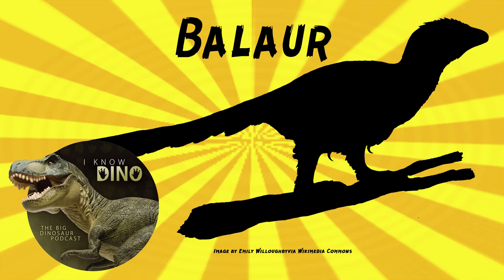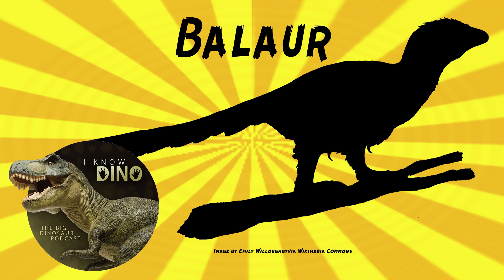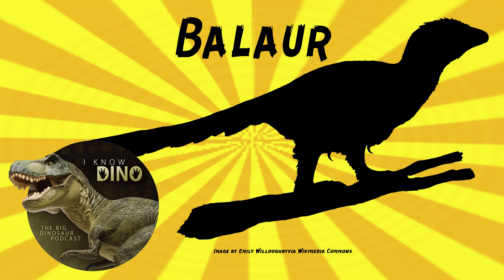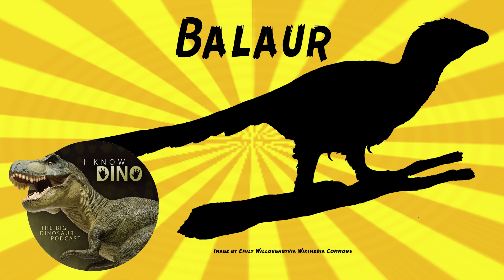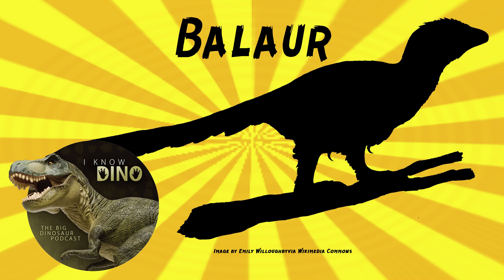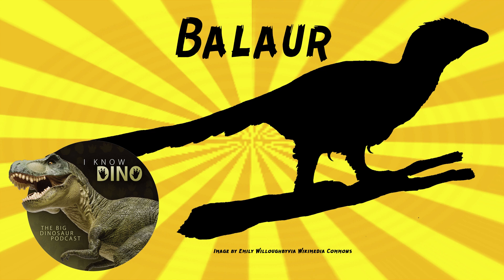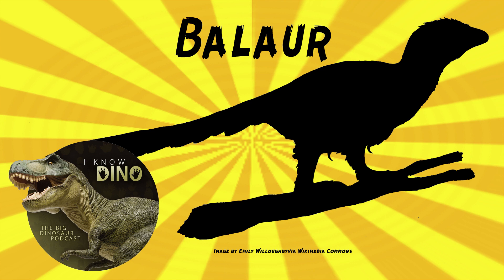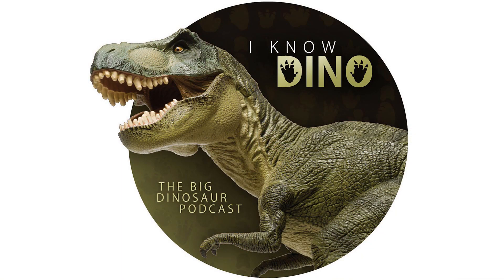Balaur: Dinosaur of the Day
For the full episode where this dinosaur of the day was originally featured check out

Theropod that lived in the Late Cretaceous in what is now Romania (Ha?eg Island)
Similar in size to Velociraptor
Estimated to be around 5.9 to 6.9 ft (1.8 to 2.1 m) long
Had two large, retractable, sickle-shaped claws on each foot (instead of one, like Velociraptor)
Re-evolved a functional first toe, to help support its weight, which also had a large sickle claw
First toe rotated forward and supported the second sickle claw
Had short, stocky feet and legs, and large muscle attachment areas on the pelvis, so probably was strong, but not that fast
Limbs were proportionally shorter and heavier compared to relatives
Curved toe claws are not too curved (less curved than dromaeosaurids, and similar in shape and curvature as Mesozoic birds)
Feet and legs were short and stocky, with fused bones
Pubic bones are swept back and bow outwards
Secondarily flightless
Third digit on its hand was small and probably nonfunctional, basically only had two fingers on each hand
Type species is Balaur bondoc
Genus name refers to a many-headed dragon in Romanian folklore, sometimes thought to have wings (usually evil)